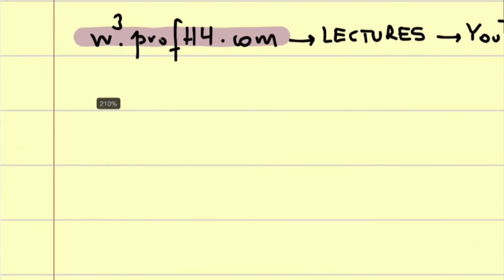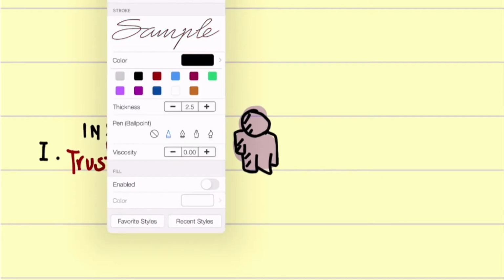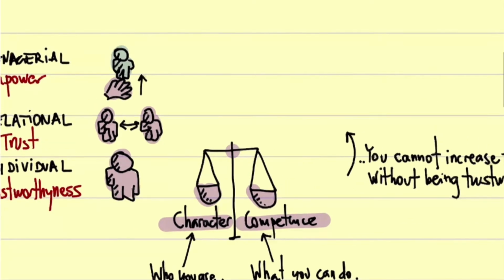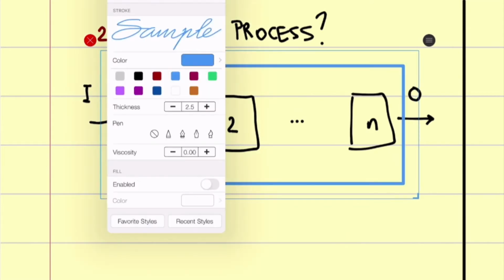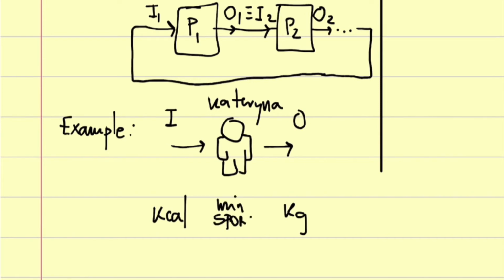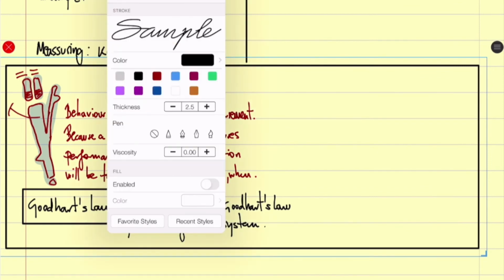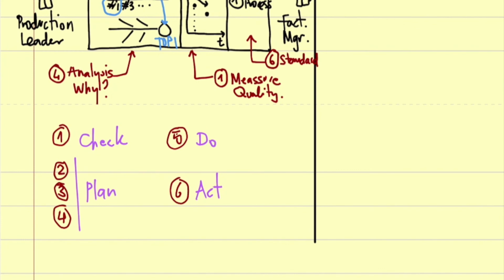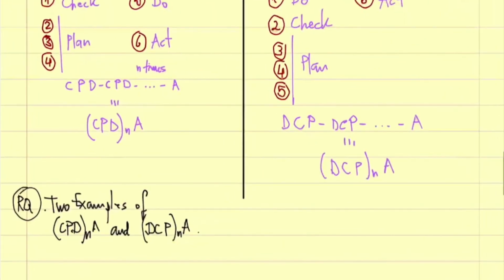01 VH7 WS2021 2022 Project Management